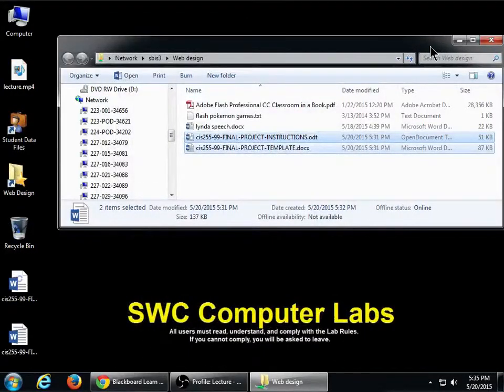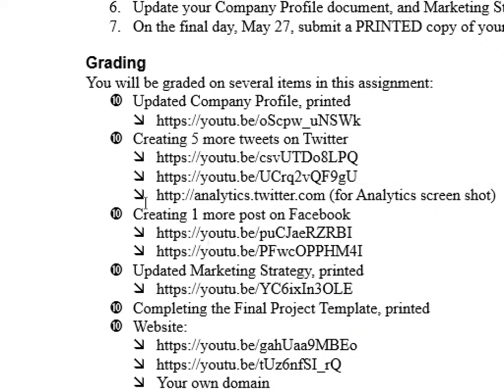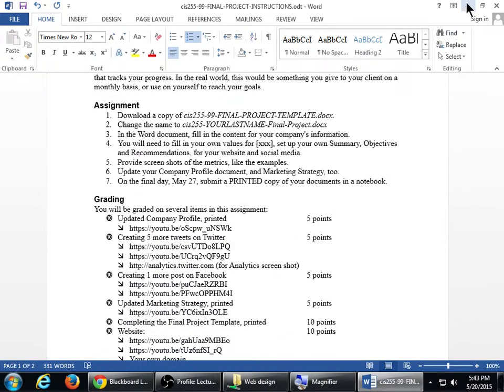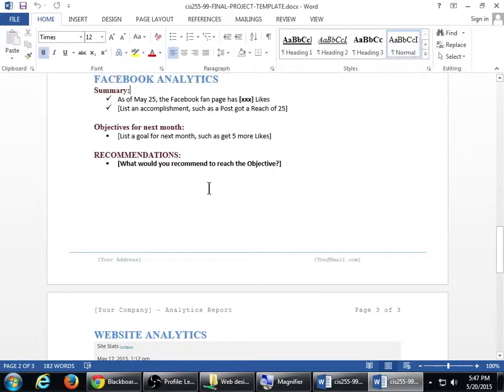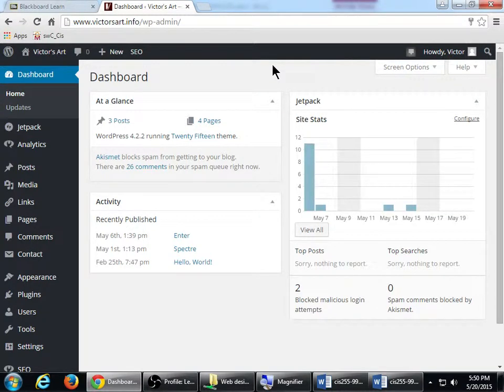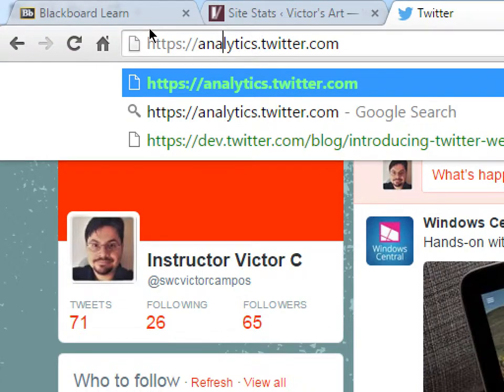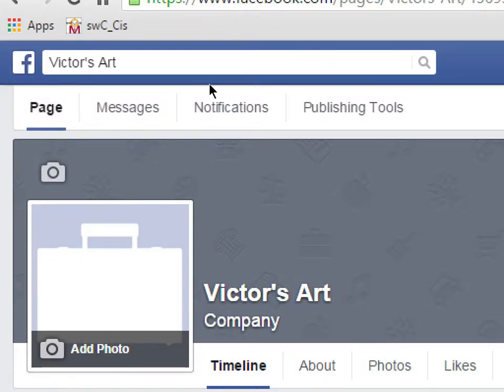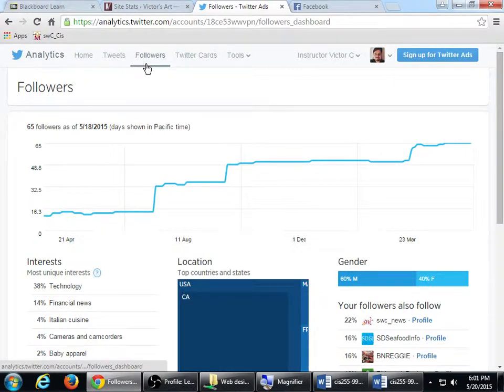CIS255 2015-05-24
An explanation of the Final Project.